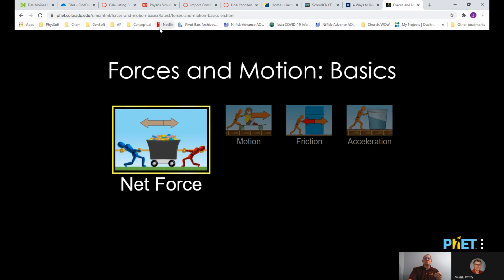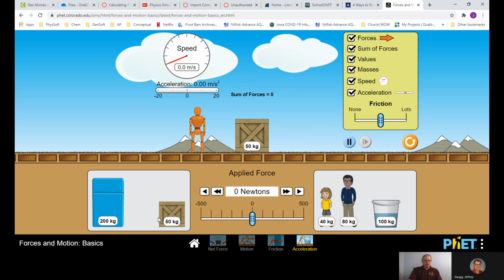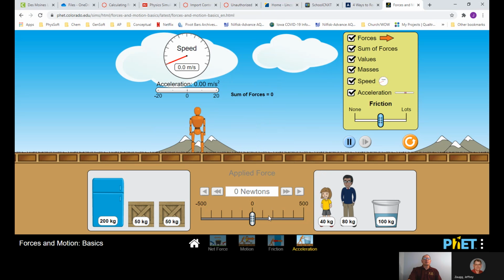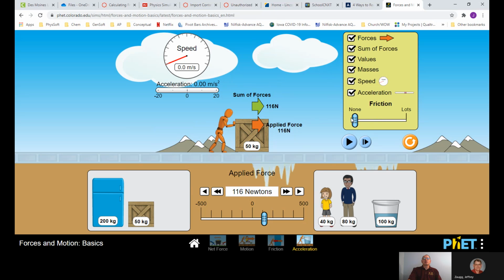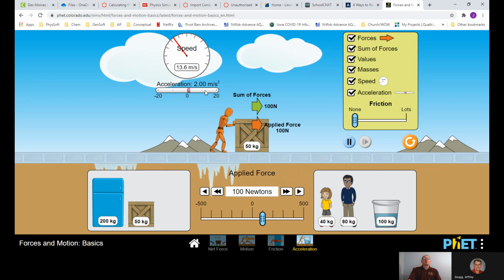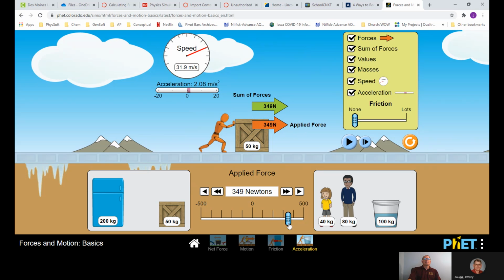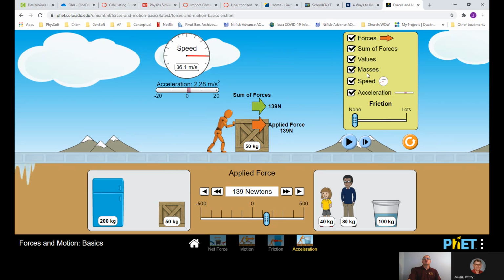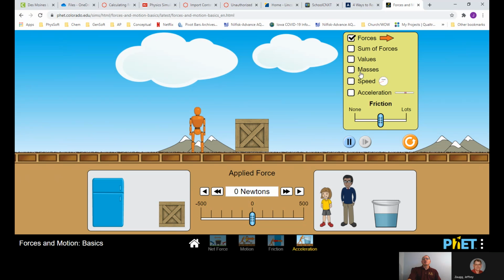PhET Net Force Lab Instructions